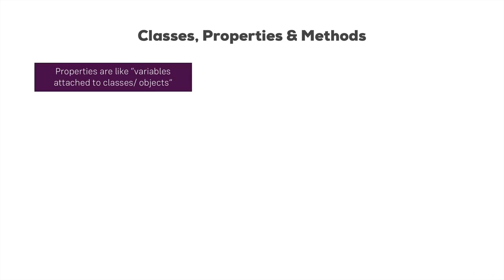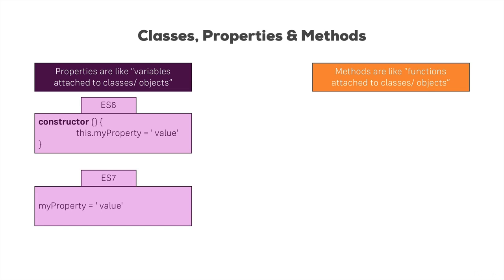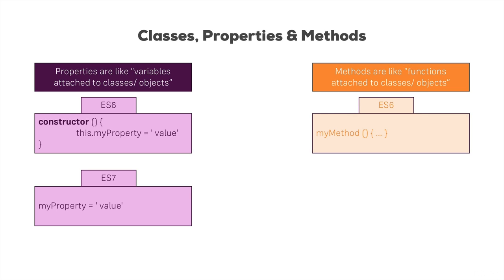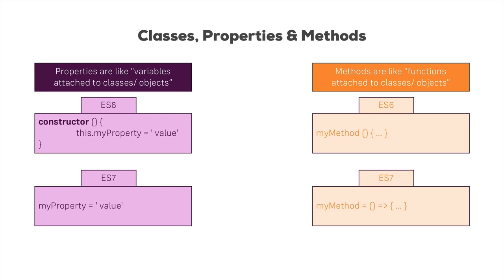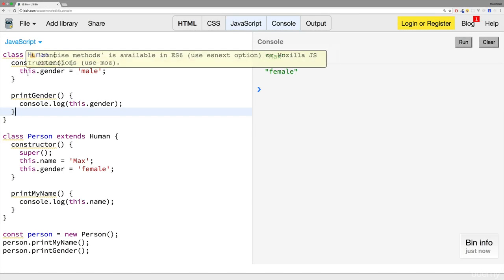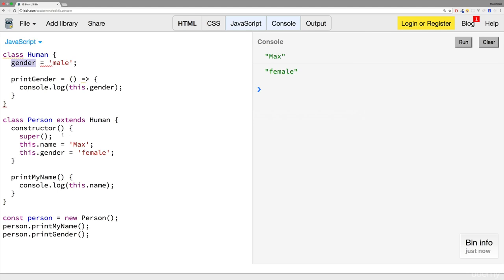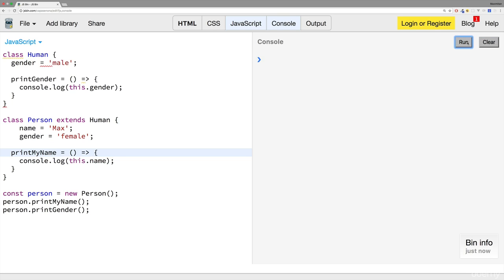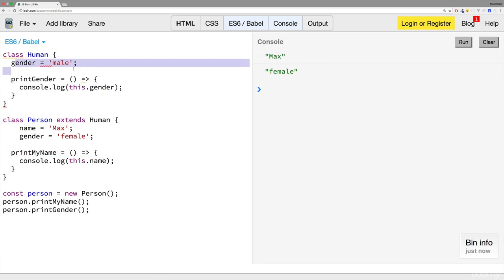016 Classes Properties and Methods